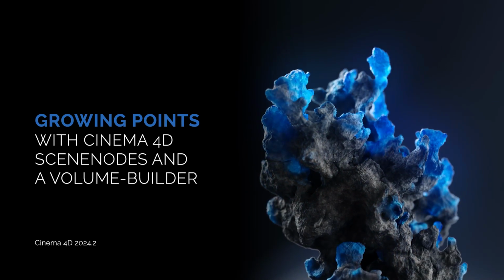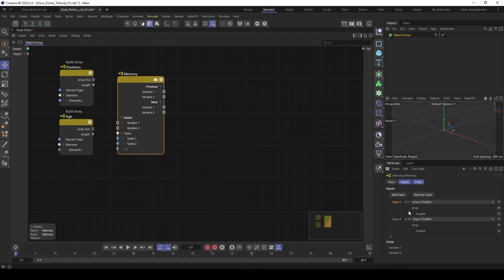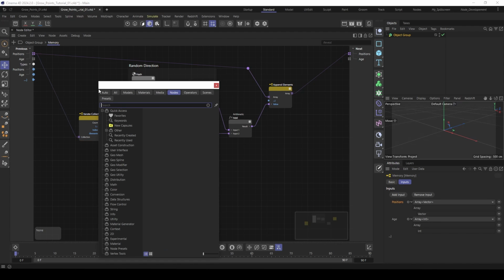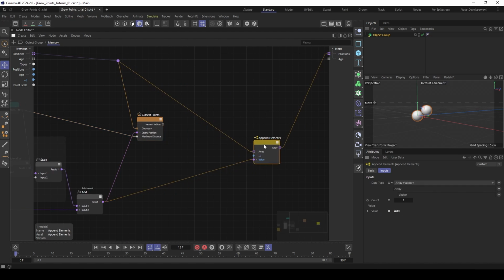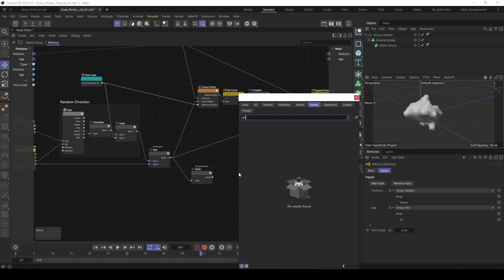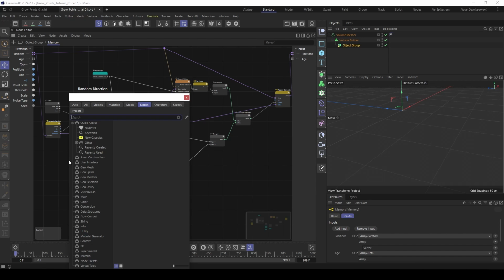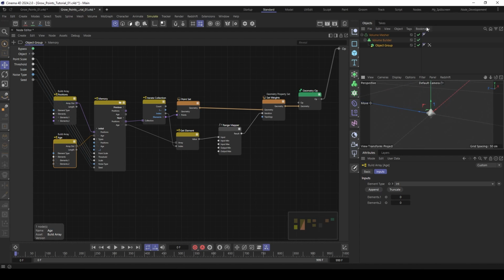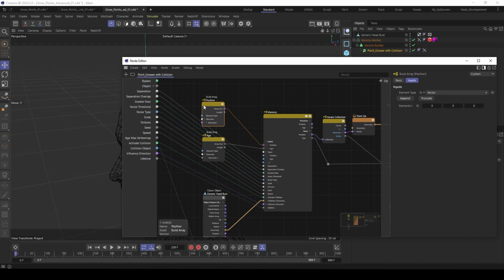Growing Points with Cinema 4D Scene Nodes and a Volume-Builder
A tutorial on how to build a Point Growing Effect with Cinema 4D Scene Nodes and a Volume-Builder.